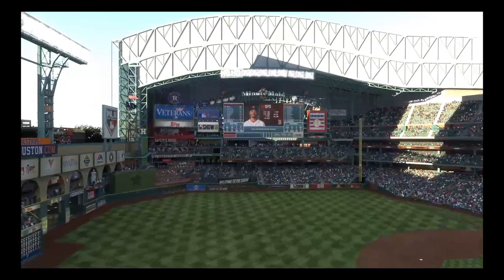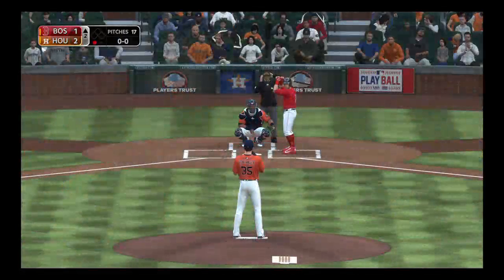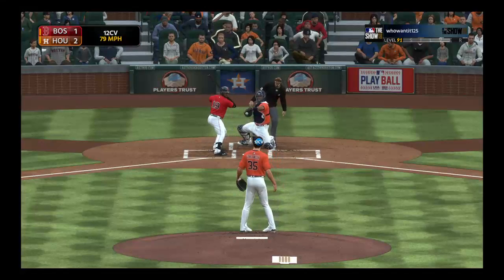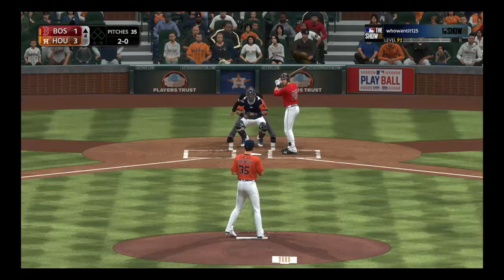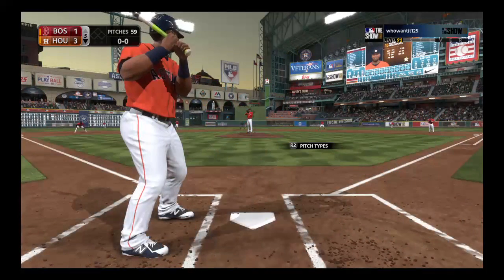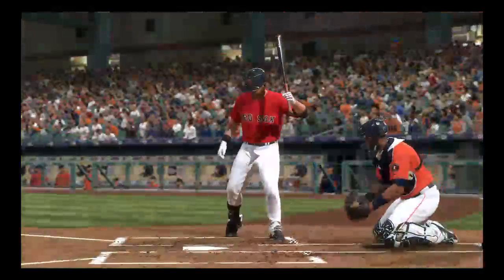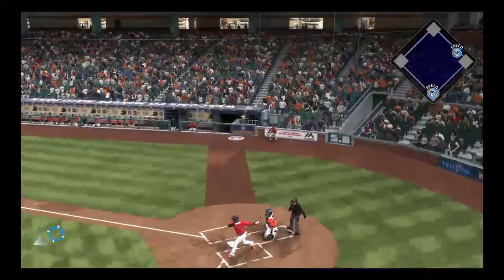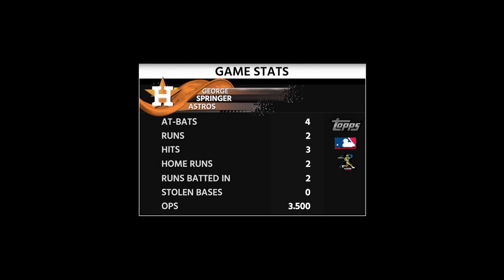turk7414turkturk's Live PS4 Broadcast